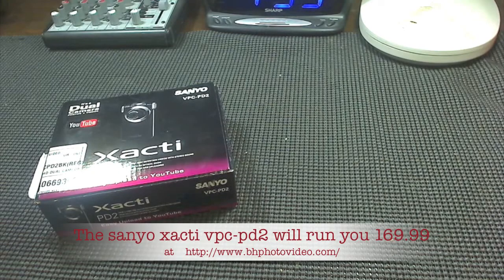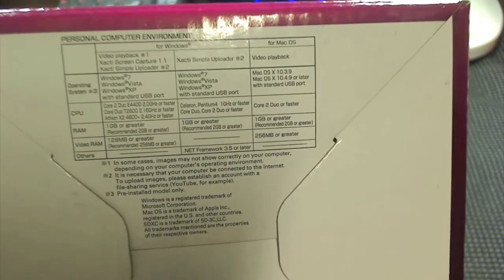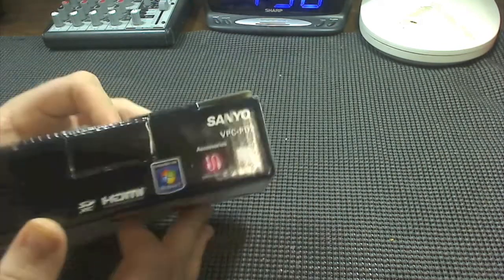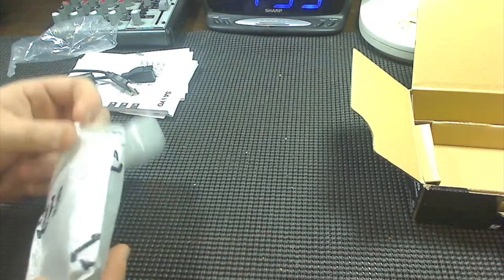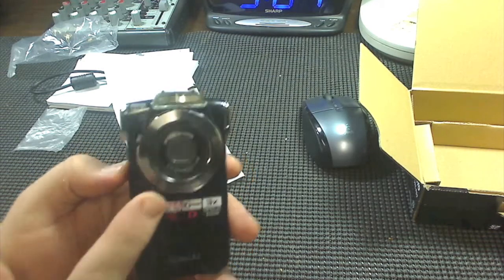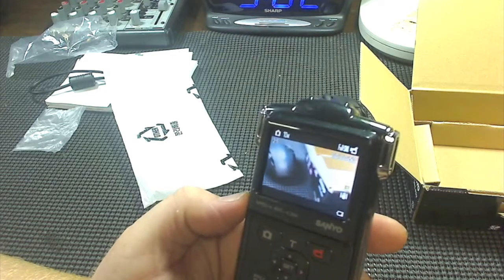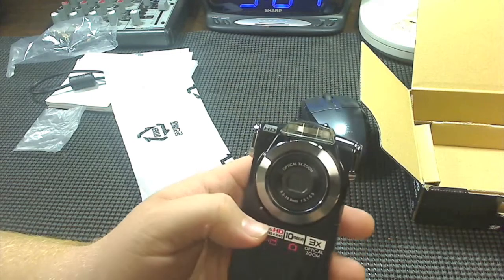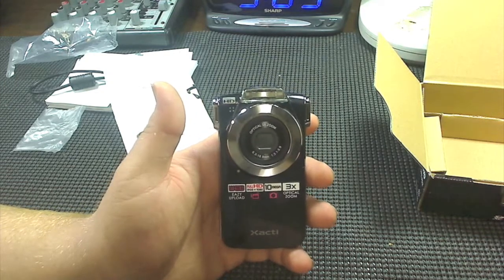sanyo xacti vpc-pd2 unboxing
ok guys first thoughts are very good feels good in the hand button are nice a lil sensative but its better then having to beat tehm down to take a pic or start to film sensor adjust very well going from bright to dark areas and pictures are amazing even the 2mp pic you take while recording are very nice stay tuned guy ill be posting test videos with int he next 24 hrs and pictures

and i am the owner of this item this is not a review unit so my reviews and

test videos will be more indepth then your normal pr review unit reviewers